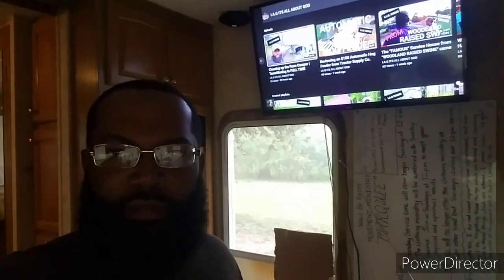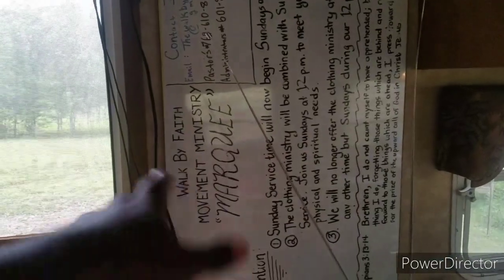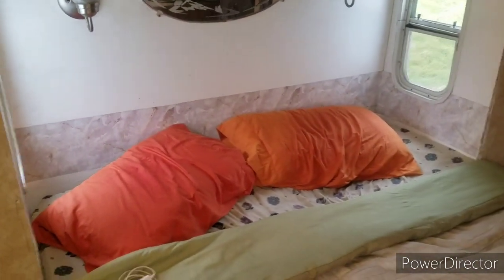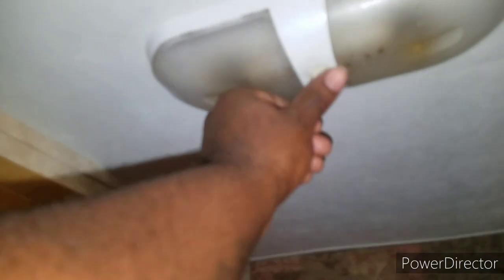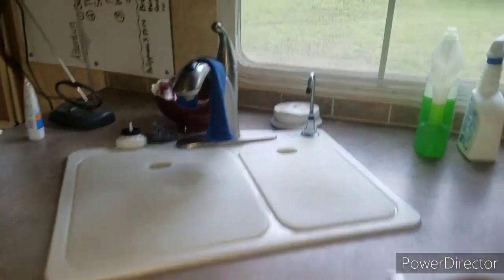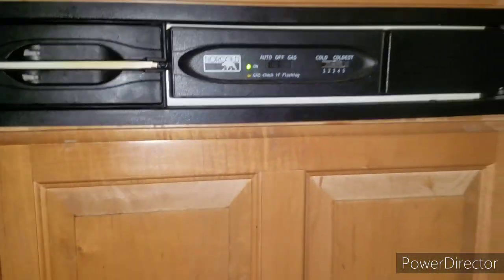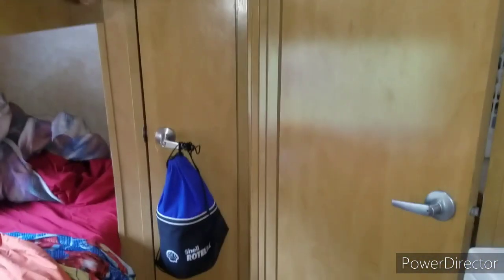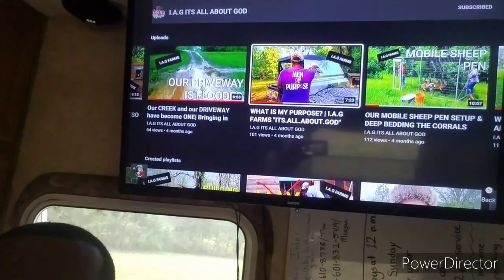Full Camper Tour | DUTCHMAN COLORADO REAR BUNKHOUSE 5TH WHEEL CAMPER